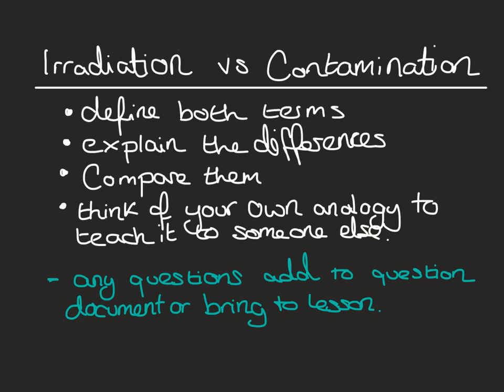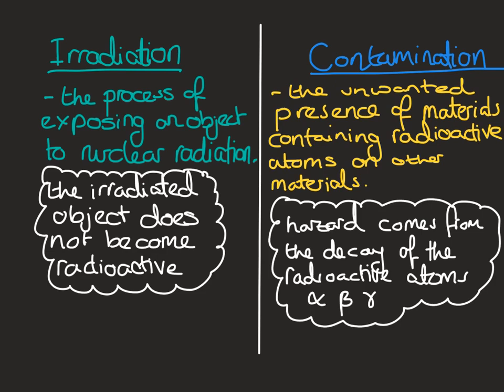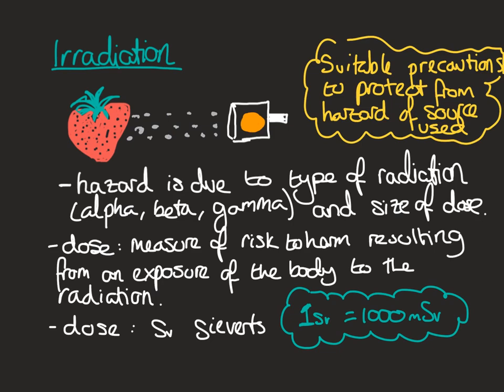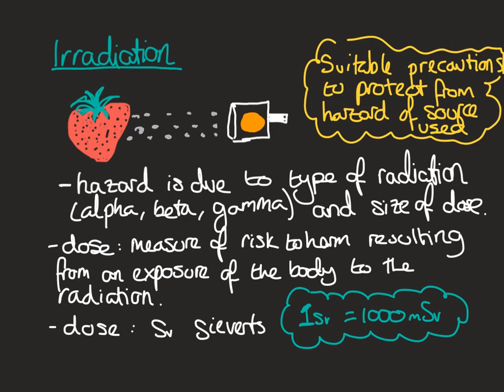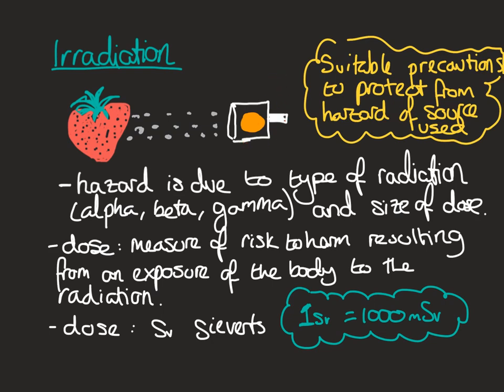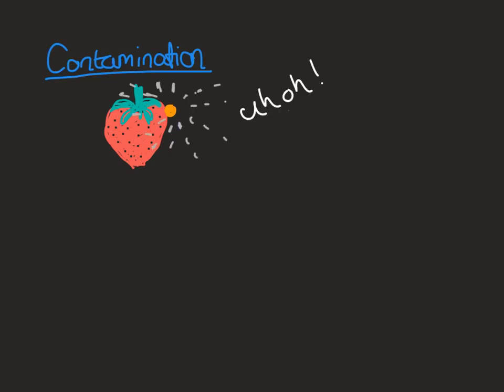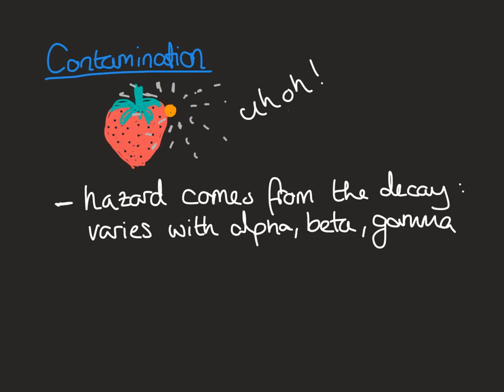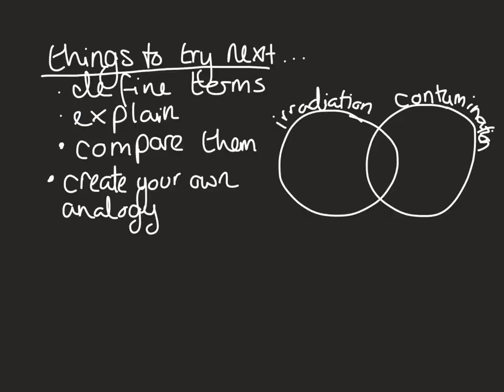Irradiation vs contamination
GCSE Physics tutorial on irradiation and contamination.